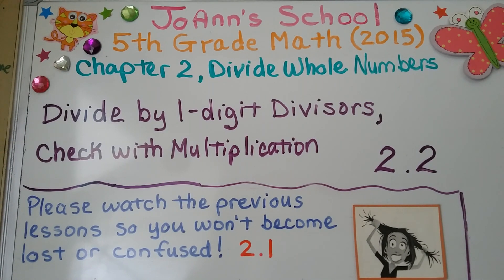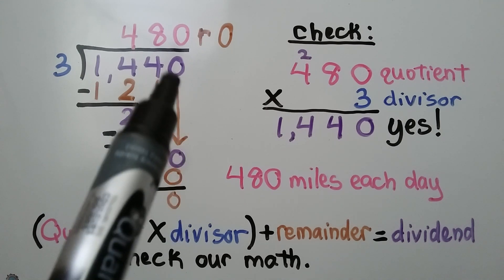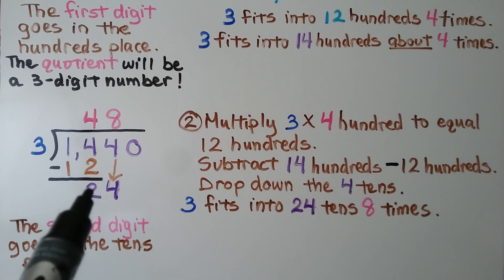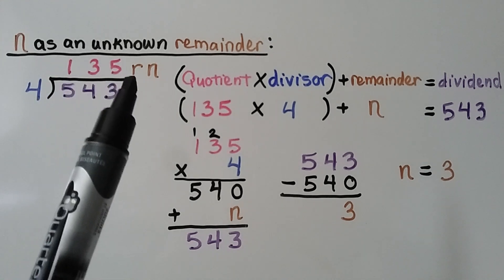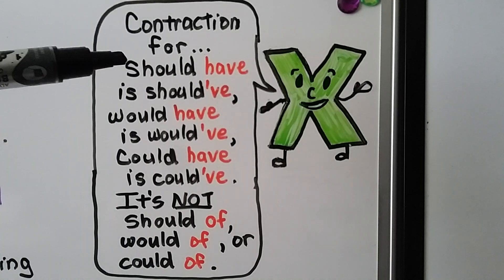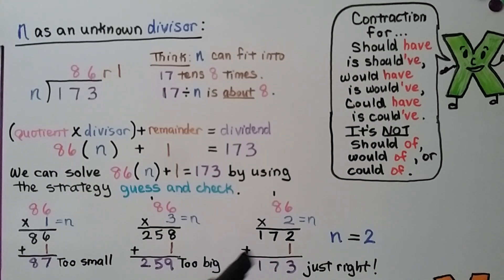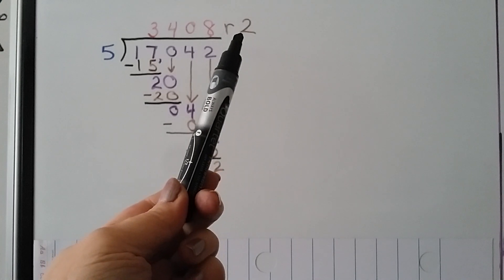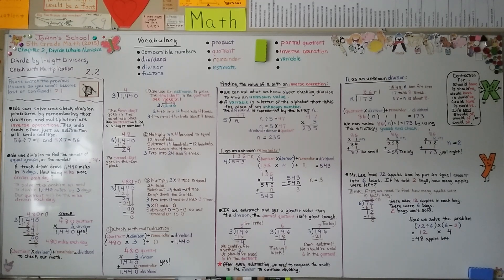5th Grade Math 2.2, Divide by 1-digit Divisor, Check with Multiplication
A link to "2.1, Place the First Digit" is below. We can solve and check division problems by remembering that division and multiplication are inverse operations. They undo each other, just as subtraction will undo addition. We use division to find the number of equal groups, or the number in each group. We show step-by-step instructions on how to divide by a one-digit divisor, then check it by using multiplication. We find the values of an unknown dividend, an unknown remainder, and an unknown divisor, each represented by a variable, in three different equations. We solve two word problems involving 1-digit divisors, then check our division with multiplication. We finish the the lesson with a long division problem involving a 1-digit divisor and remainder. The (quotient X divisor) + remainder = dividend.